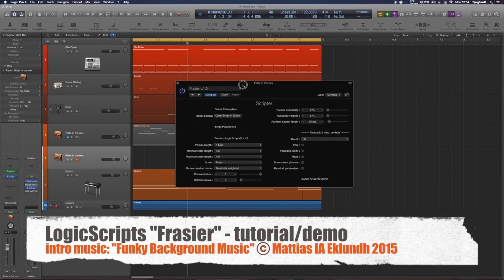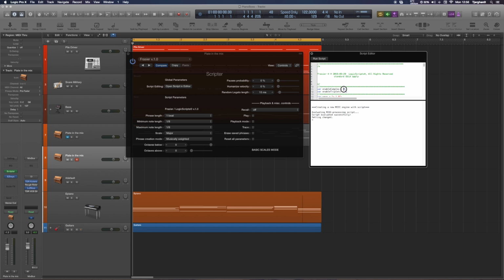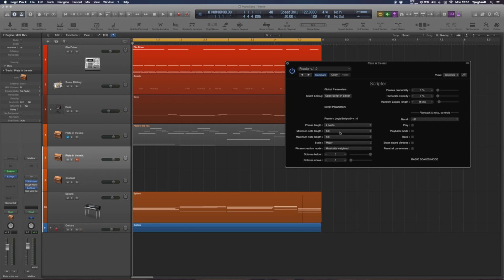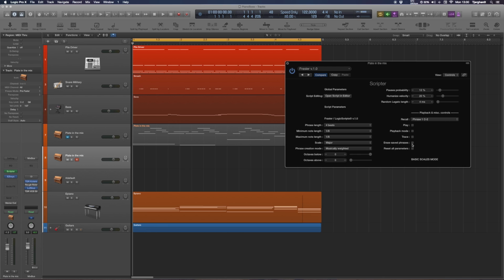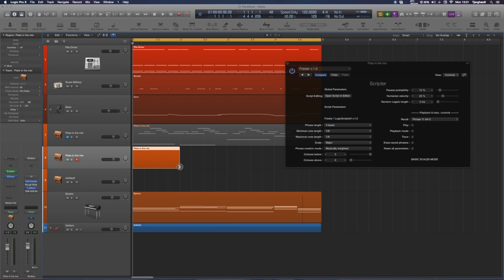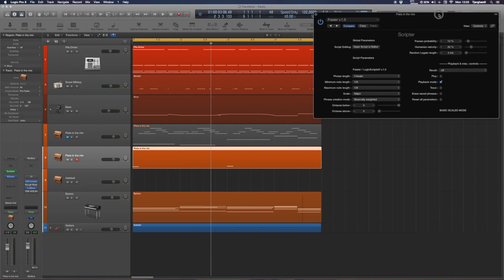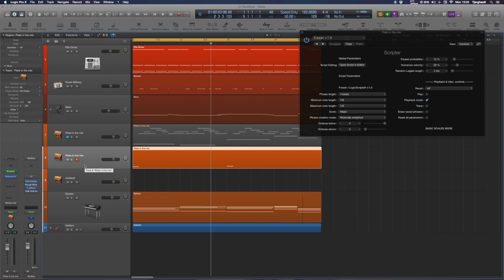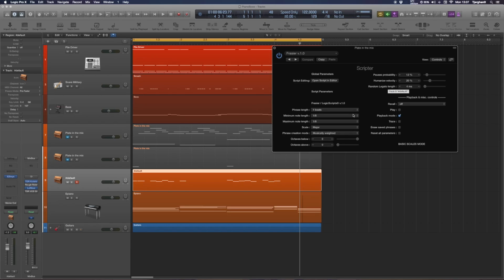Frasier tutorial/demo Logic Pro X MIDI Effect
Frasier Melody/Hook creator script Logic Pro X MIDI Effect

LogicScripts.net